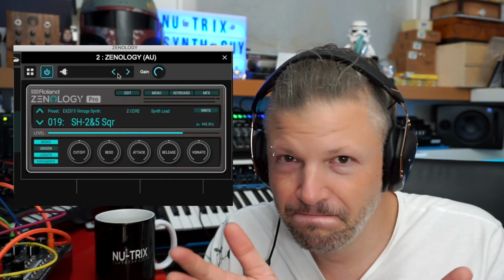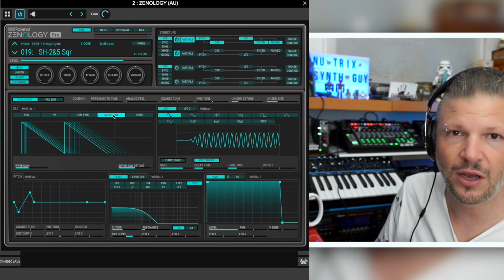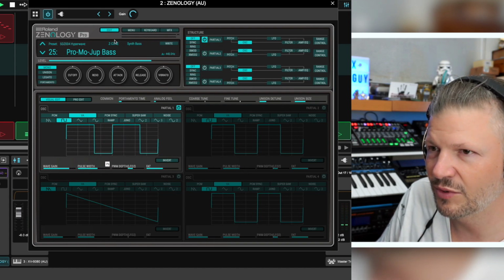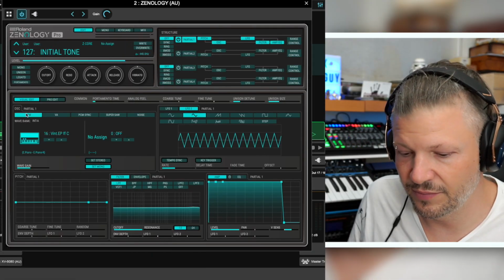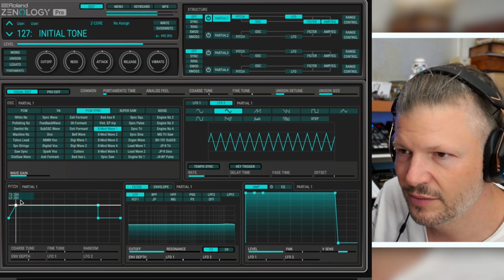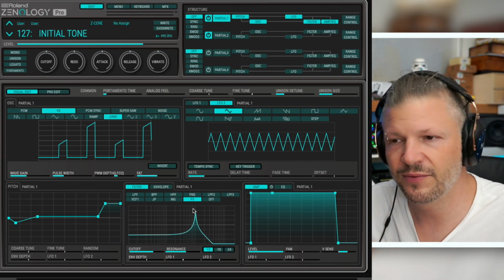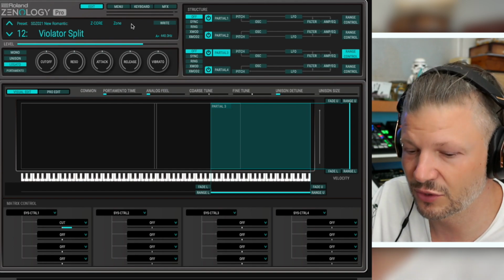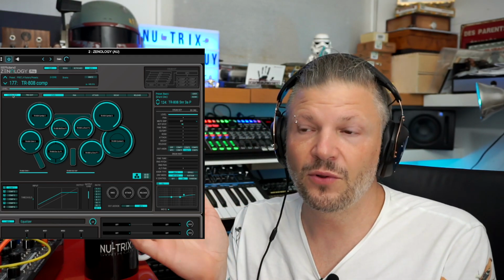Zenology Pro complete tour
Roland has finally release a full version of Zenology. Not just a preset playback synth but a full synth using most of the Roland synthesis of the past 30 years or so.
It is powerful and it sounds good!

Thanks for Bleass apps for being a patron : Check out for great music apps!